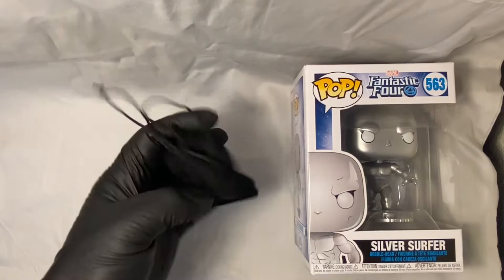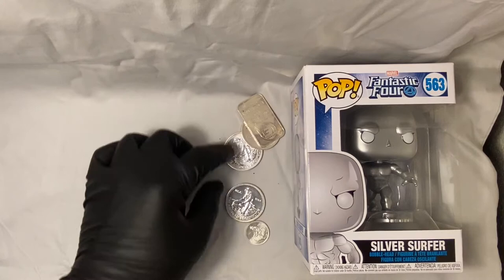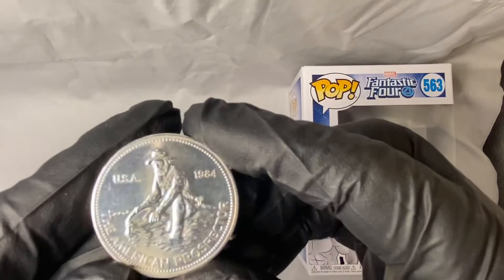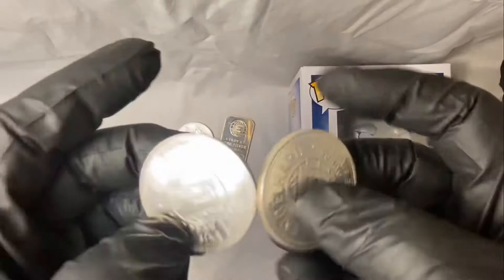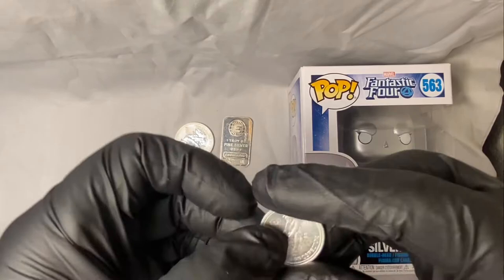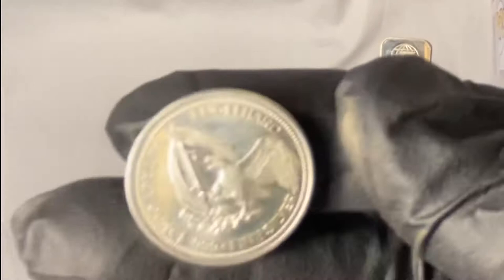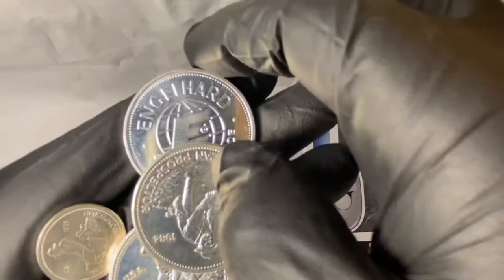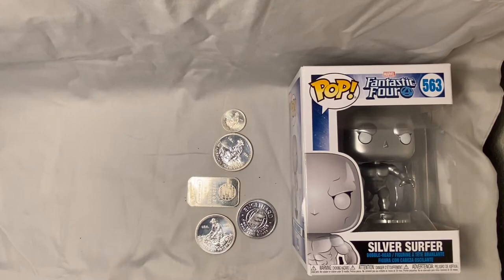Coin Review || The American Prospector || Engelhard Review Silver Stacking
This SHOULD have been episode 1, because the American Prospector is my all time number one favorite silver coin to stack.

What do you think? Comment and let me know.